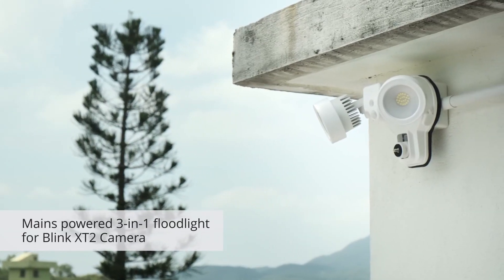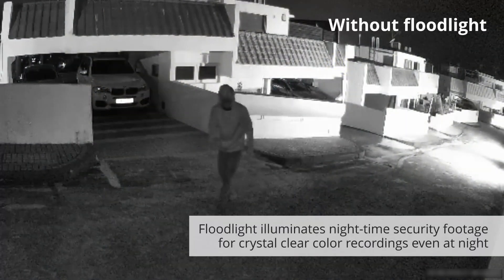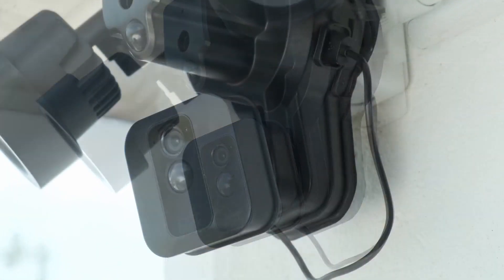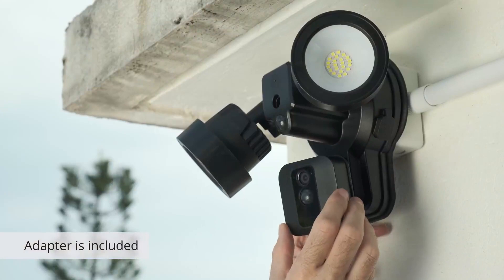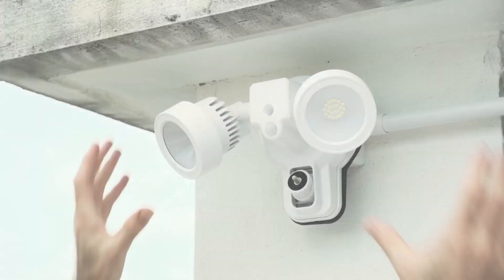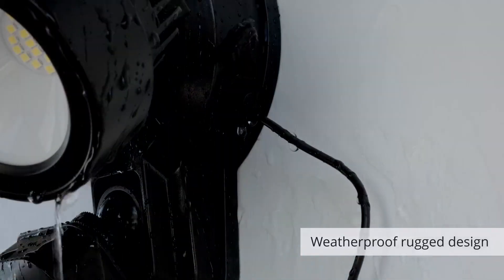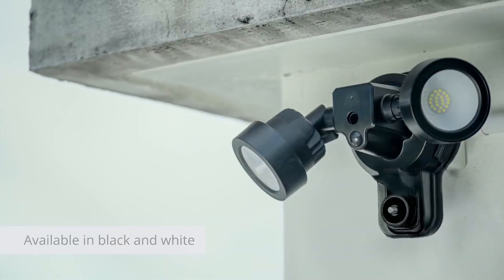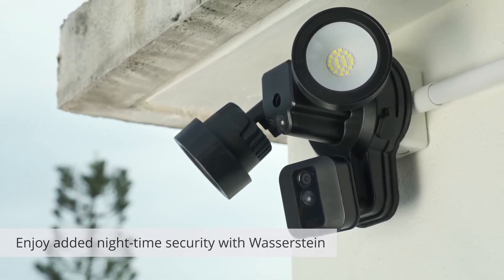blink outdoor floodlights new brand.